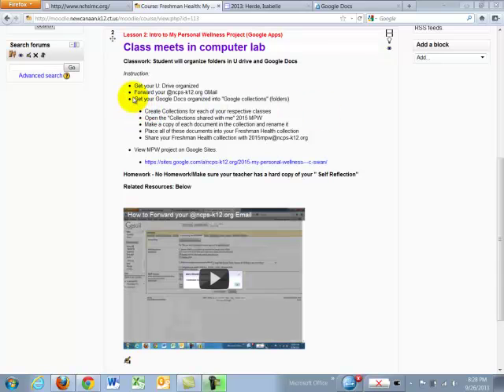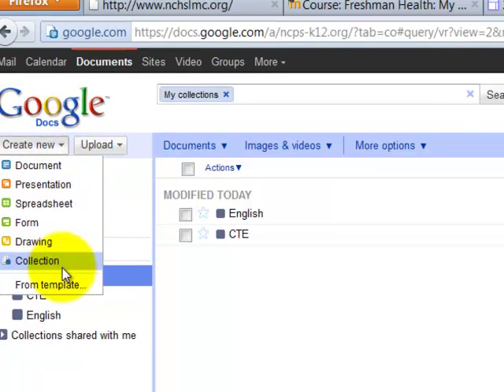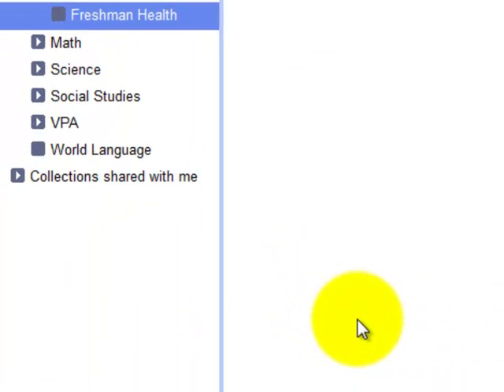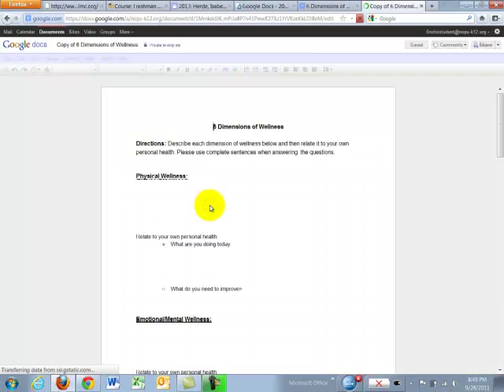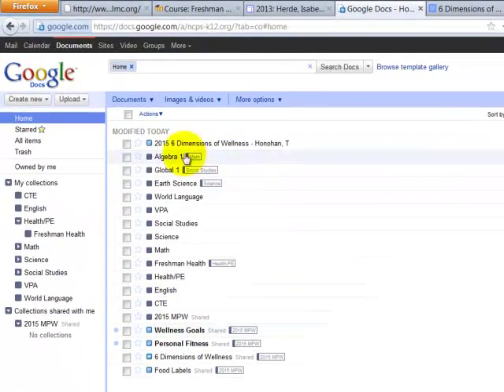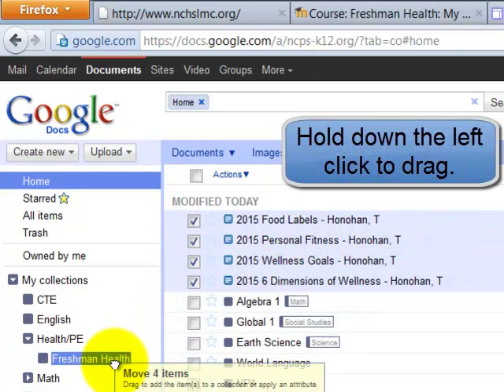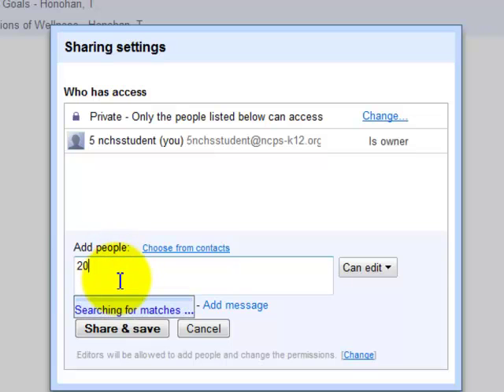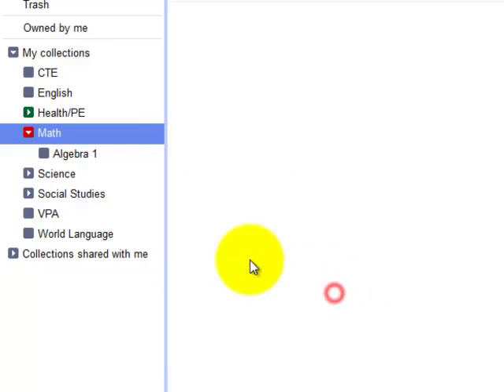How to organize and share your @ncps-k12.org Google Docs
Not so quick video to: create collections and sub-collections, open shared docs, copy them and share them with a unique name.